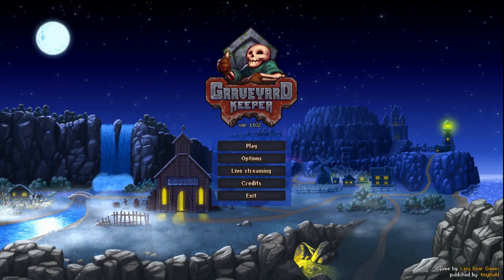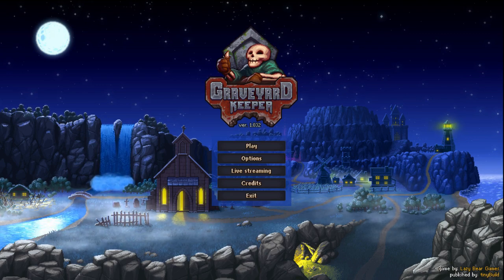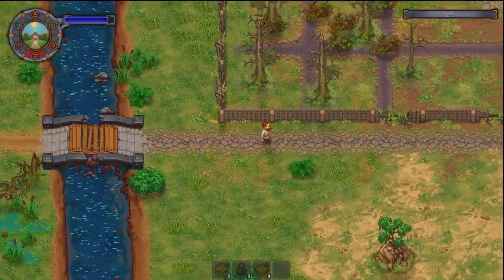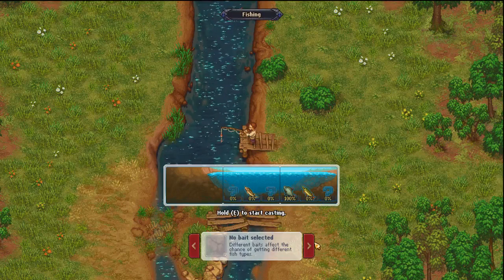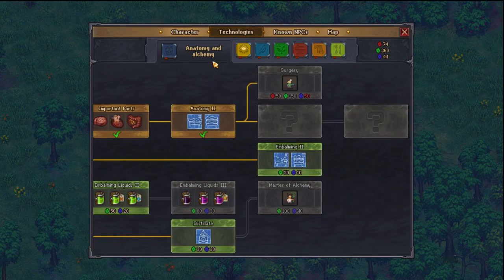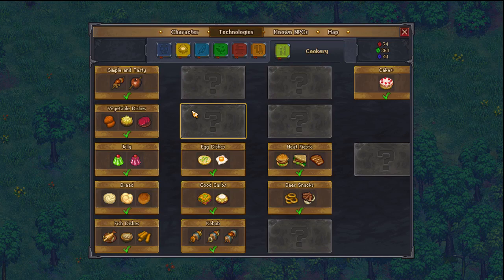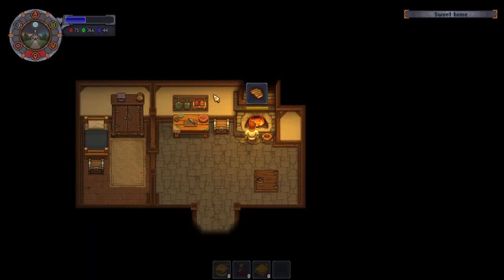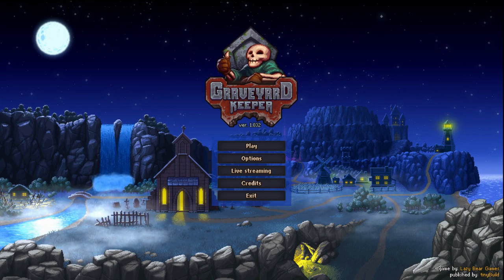Junpinox Reviews: Graveyard Keeper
the music for this video was created by hamza hamri: heres a link to his soundloud too